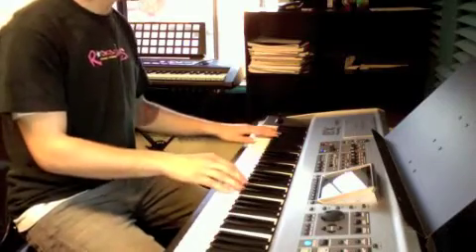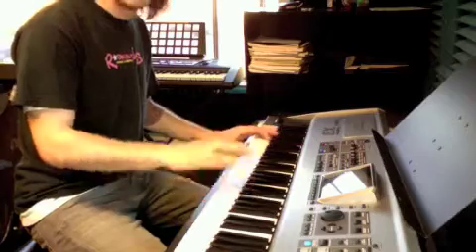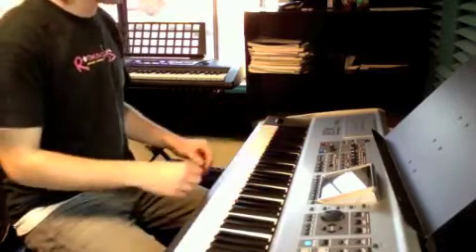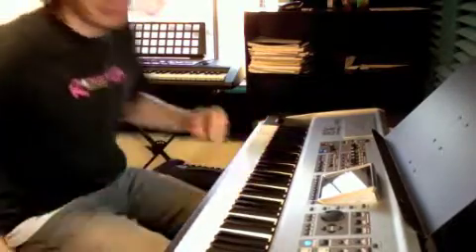MB_032811_AS_600